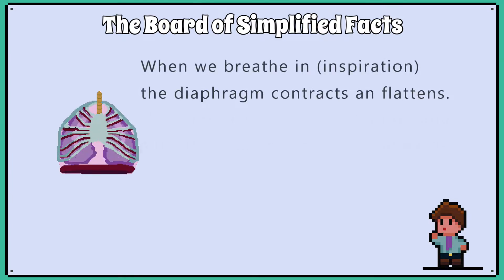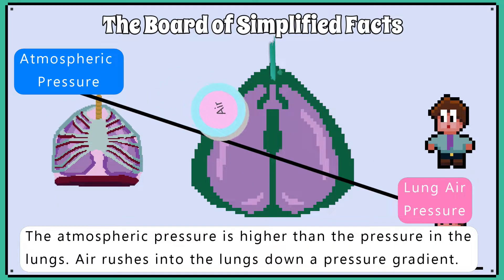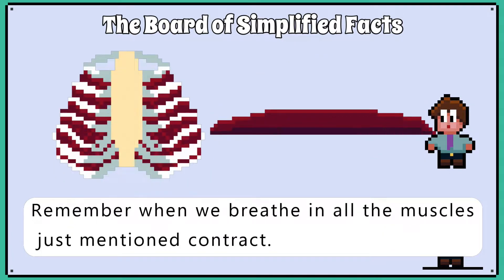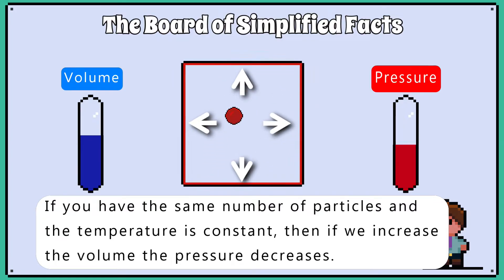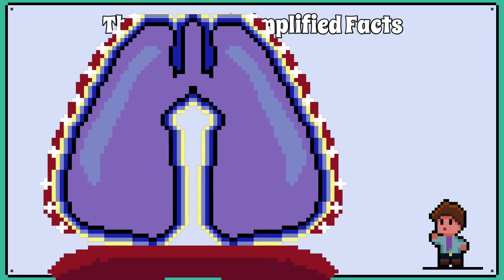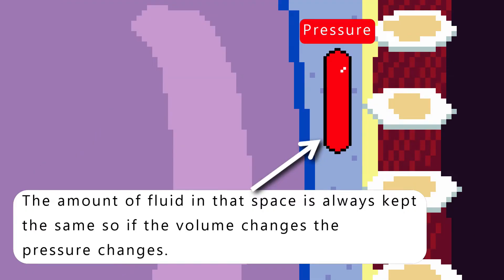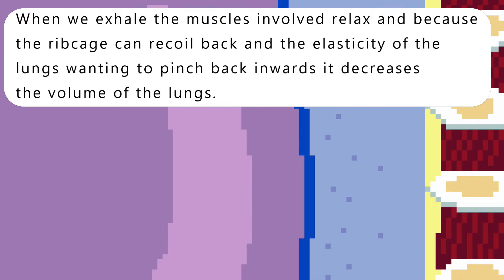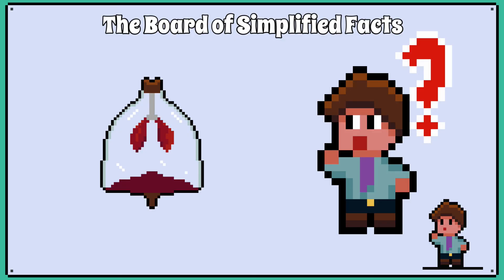Inspiration ad Expiration Explained GCSE Biology WJEC/AQA- (GCSE REVISION)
This video will help explain how inspiration (inhalation) and expiration (exhalation) works.